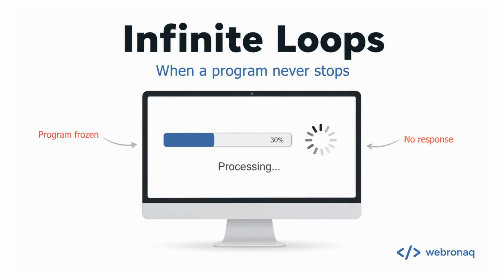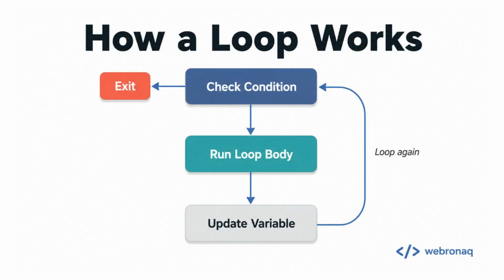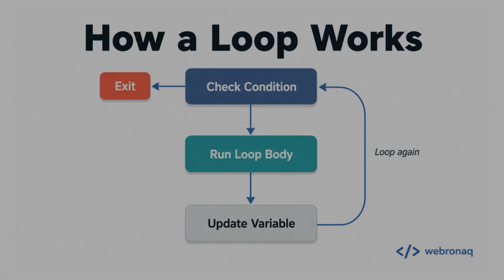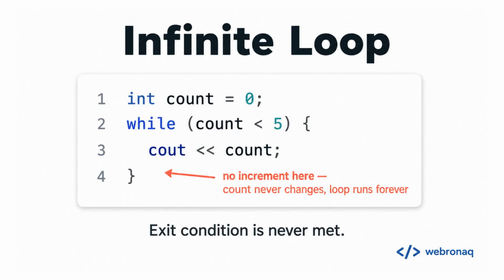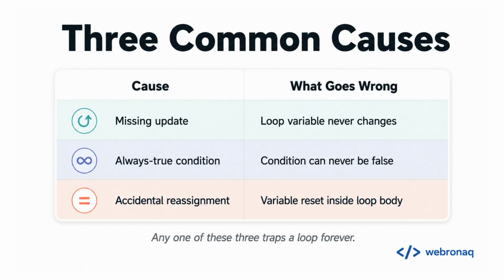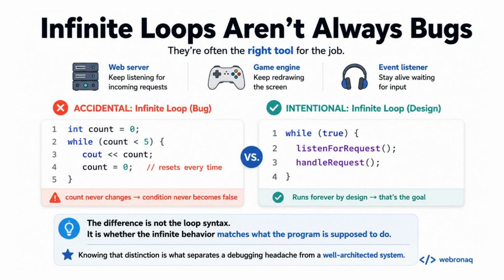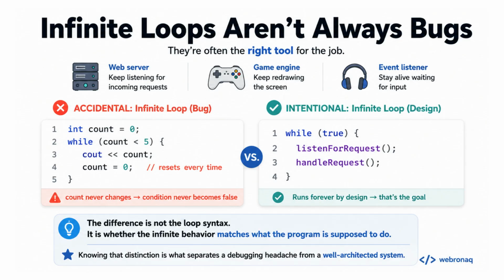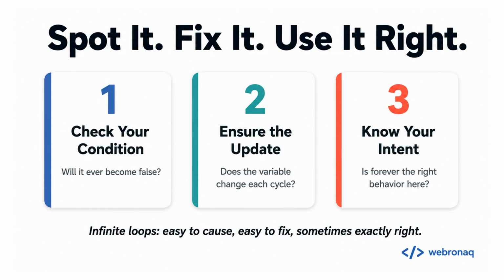What is an infinite loop?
Infinite loops explained clearly -- what causes them, why they crash your program, and exactly how to fix them. A must-know for every programmer.

Infinite loops are one of the most common bugs beginners and even experienced developers run into. In this video, we break down what an infinite loop actually is, walk through the most frequent causes like missing updates and wrong conditions, show you how to spot them using real code examples, and give you practical strategies to fix and prevent them. Whether you are working in Python, JavaScript, or any other language, these fundamentals apply everywhere.